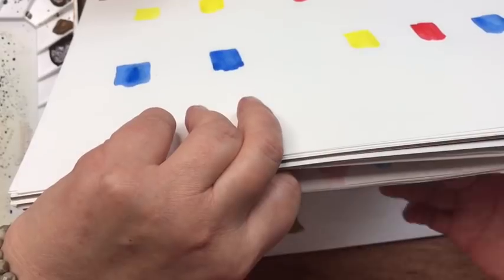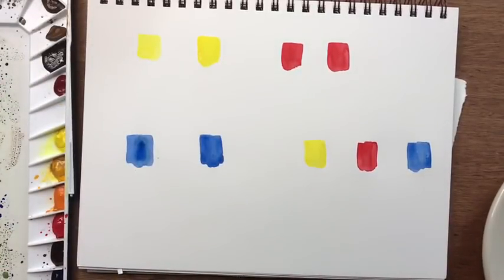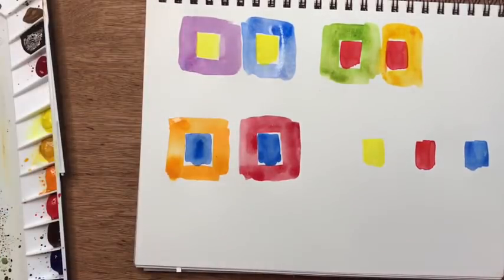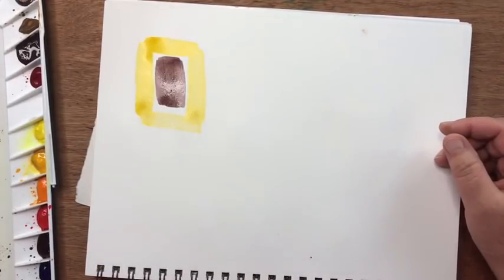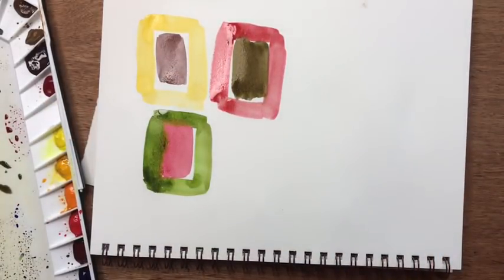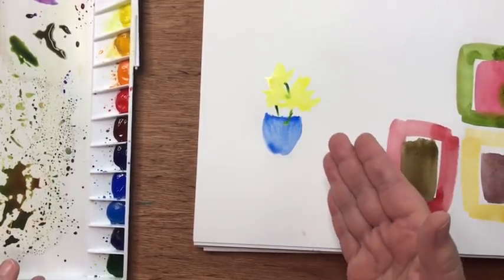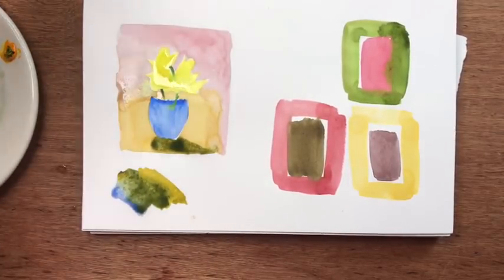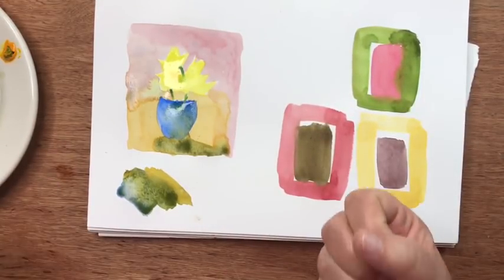Colour Studies: Making Watercolour Sing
I hope you enjoy painting and learning along with me. Be sure to tag me on Instagram @kateriewing, or send to me on Facebook at Kateri Ewing - Watercolours. I love seeing how you use the lessons to create your own art!